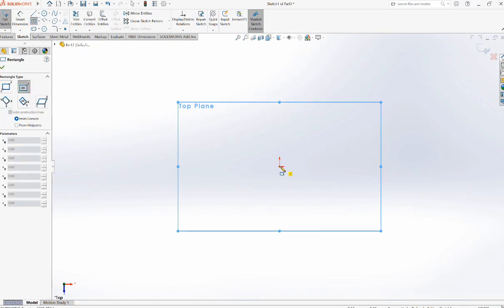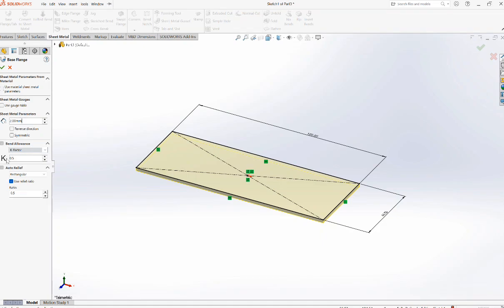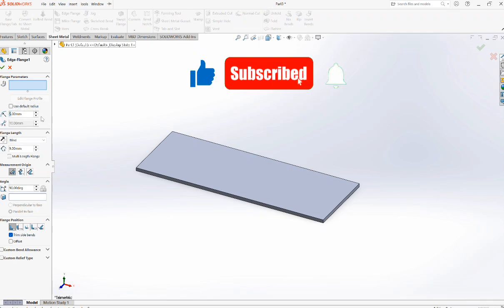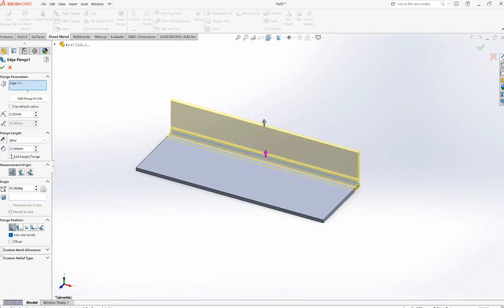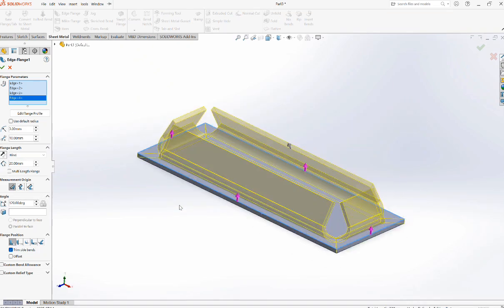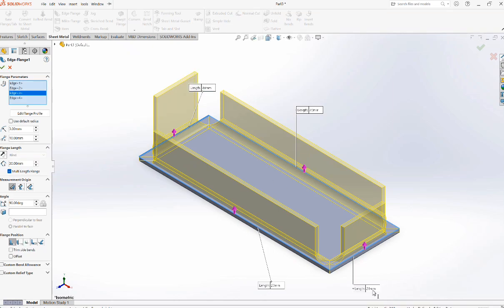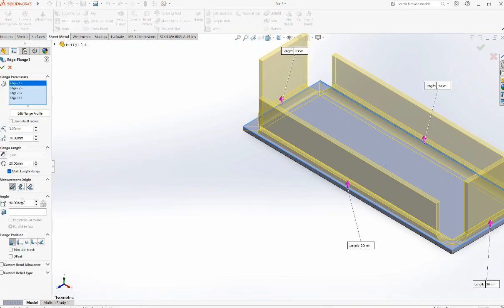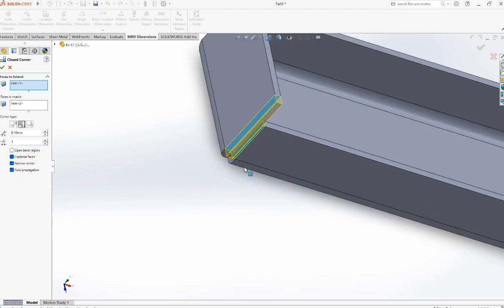SOLIDWORKS Sheet Metal Tutorial | Part 1 | آموزش شیت متال سالیدورکس | قسمت ۱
Learn SOLIDWORKS Sheet Metal step by step from scratch.
This is Part 1 where we cover the fundamentals, essential settings, and how sheet metal tools really work.
یادگیری شیت متال سالیدورکس قدم‌به‌قدم از صفر.
در این قسمت اول مفاهیم پایه، تنظیمات مهم و نحوه عملکرد ابزارهای شیت متال آموزش داده می‌شود.

👉 برای آموزش‌های بیشتر سالیدورکس و شیت متال کانال را سابسکرایب کنید
👉 قسمت دوم به زودی منتشر می‌شود.